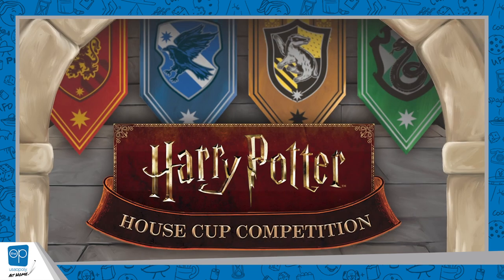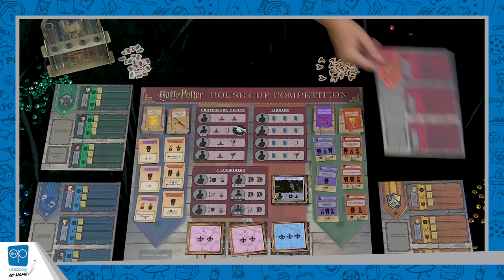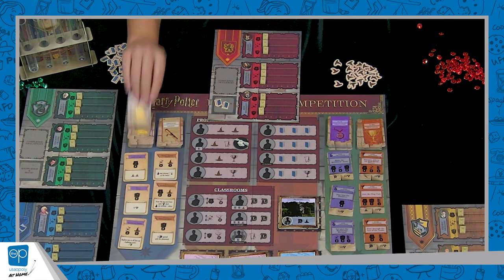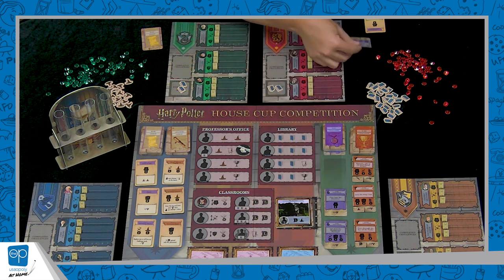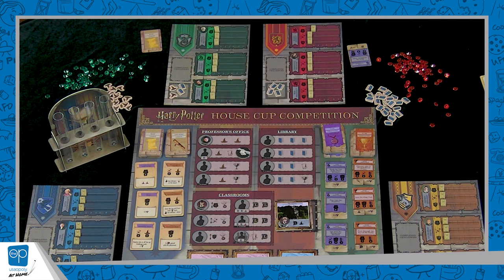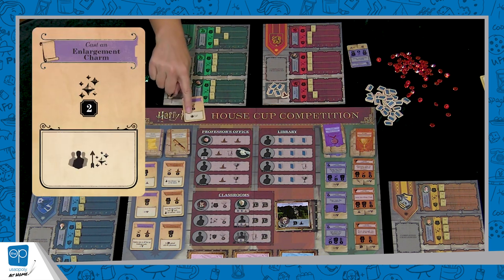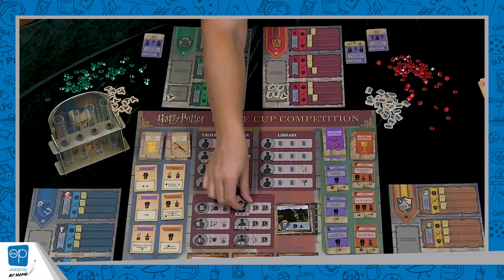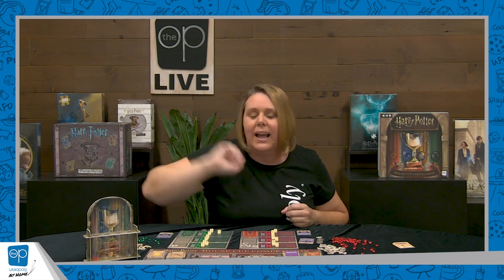Harry Potter: House Cup Competition - How to Play | The Op Games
Welcome to another year at Hogwarts™ School of Witchcraft and Wizardry! The House Cup calls for the brightest students to compete in this worker placement strategy game. In Harry Potter™: House Cup Competition board game, use gained Knowledge and Magic to learn Lessons and complete Challenges. Players send iconic characters like Harry Potter, Cedric Digory, Cho Chang, and Draco Malfoy out on the game board to enhance their skills. The player to earn the most points for their House will be named the House Cup Champion!